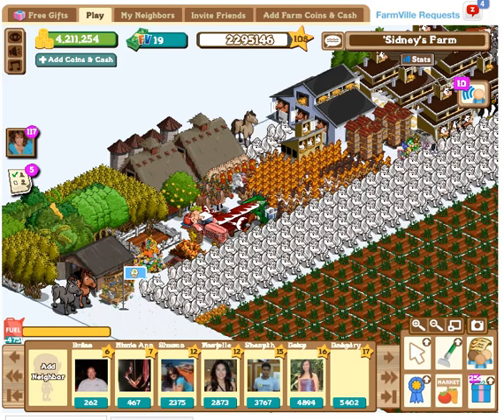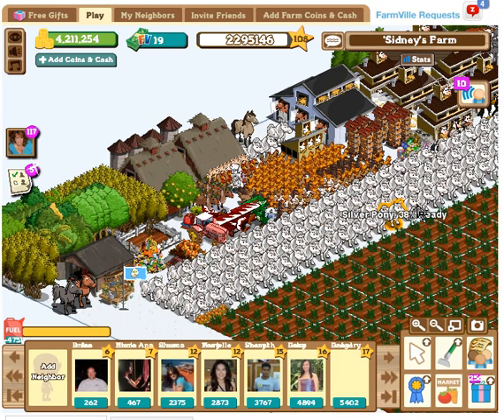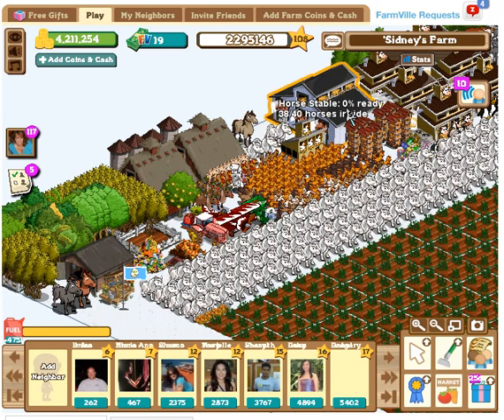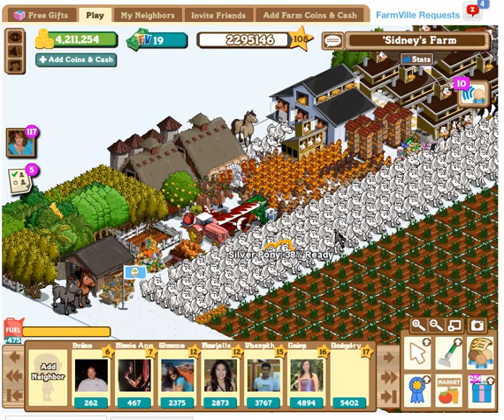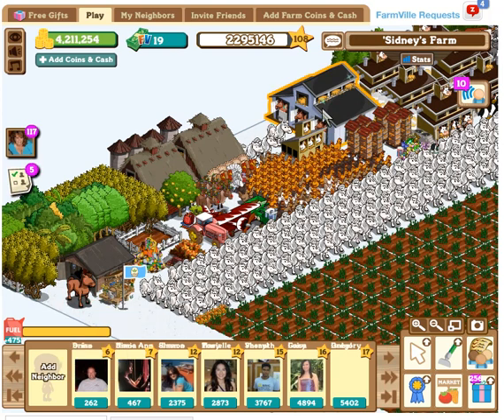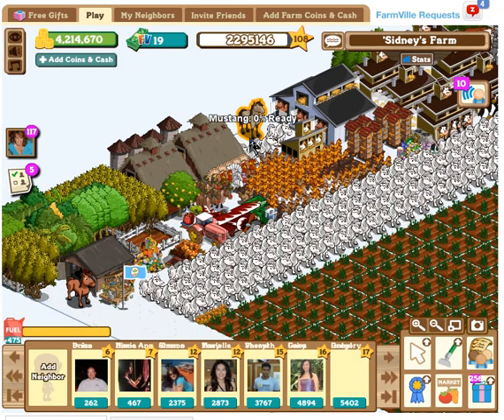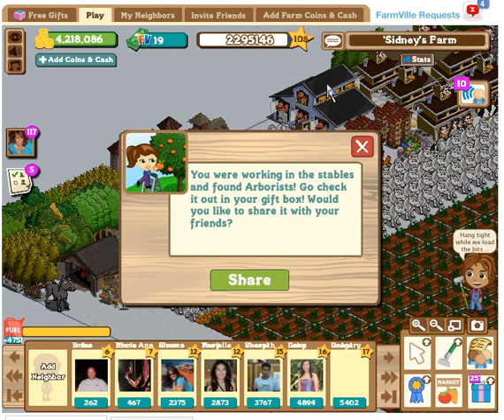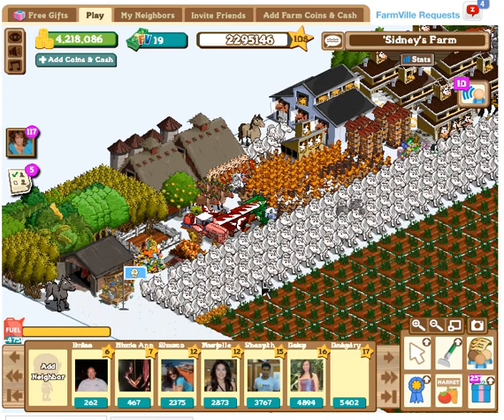Farmville-Unlimited-Coins-Horse-Stable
The video speaks for itself...how to get unlimited coins (as many coins as you want) using the Horse Stable.  for more Farmville topics...

Note that you don't really need to move the mustang nor even require it.  As long as the horse is at least 34% ready and you should be good.